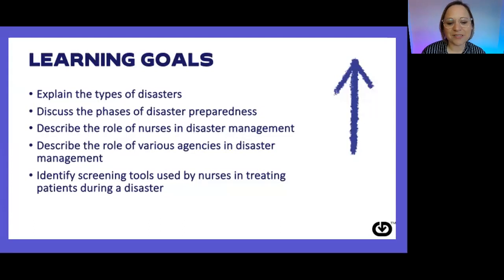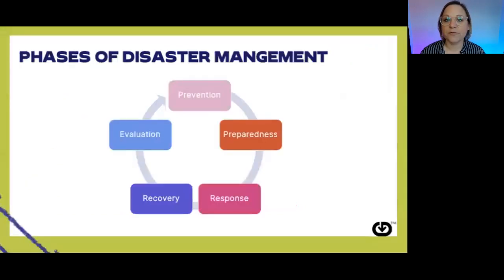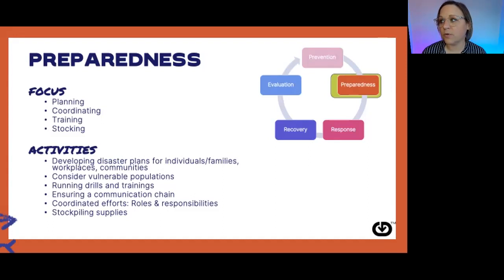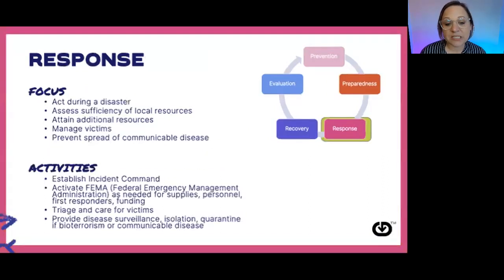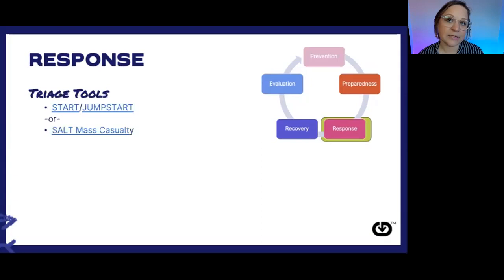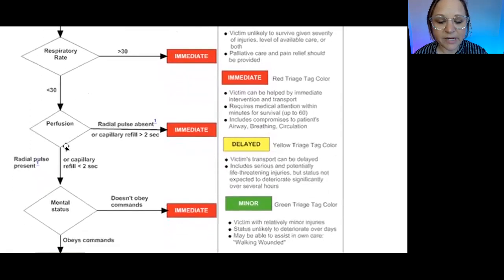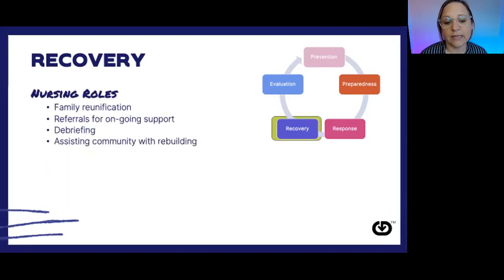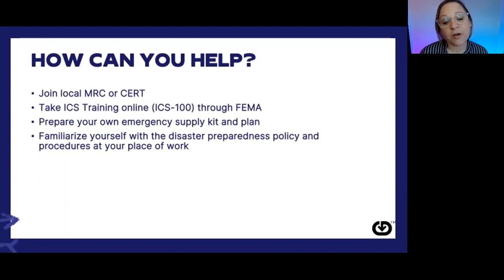Disaster Preparedness and Management I Community and Public Health Nursing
Easy & simple review of the nursing topic: Disaster Preparedness and Management for Nurses.   This video is part of the Community and Public Health Nursing Series. In this video, we’ll discuss the types of disasters, identify agencies involved in disaster management, discuss the nursing role in disaster management and talk about the phases of disaster management.

Follow along with active notetaking!
Community and Public Health Study Buddy Coming Soon at 360-RN.com

-Meredith